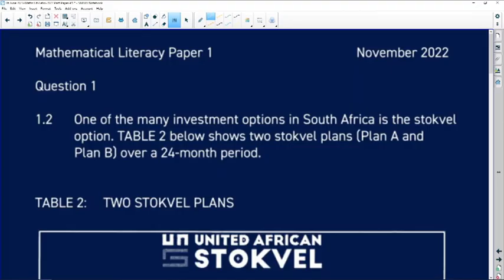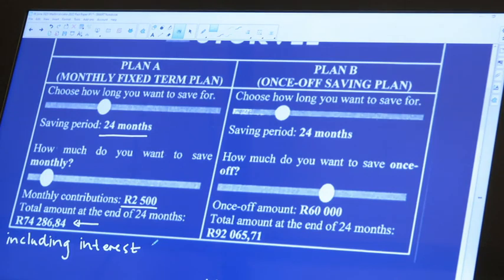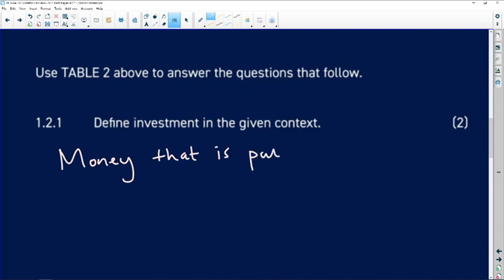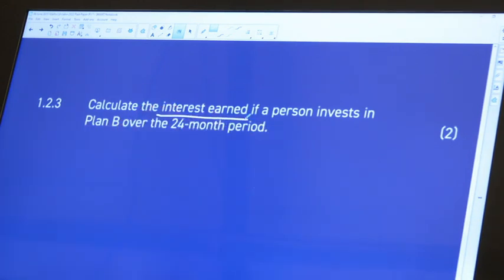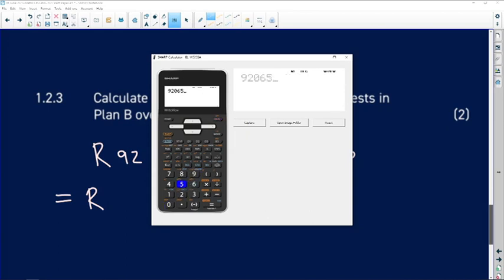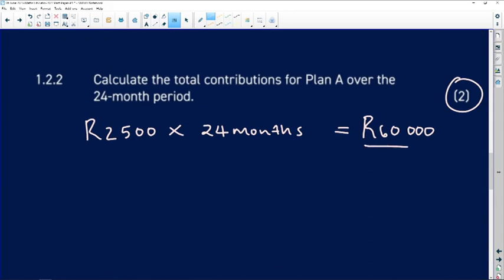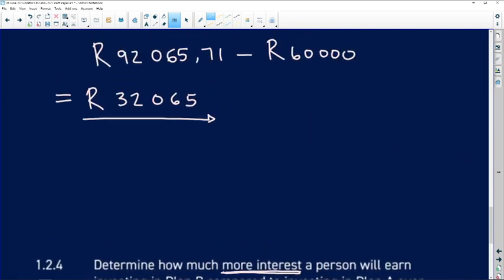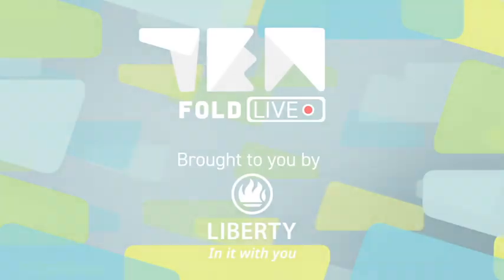Past Papers 2022: Maths Literacy: Paper 1: Question 1.2